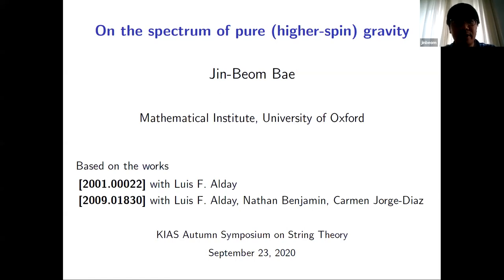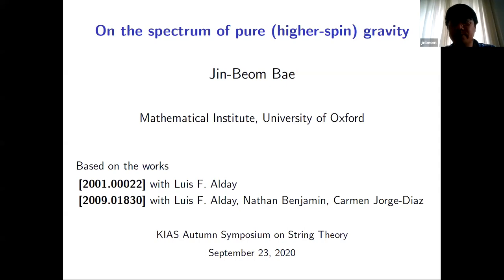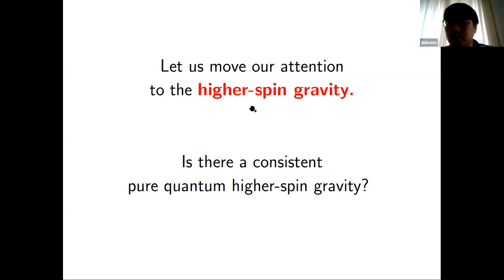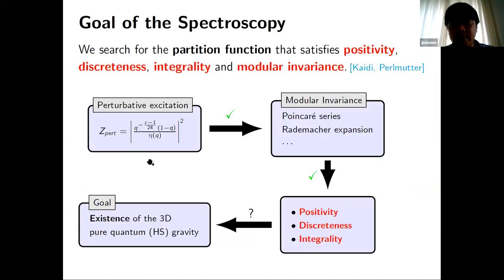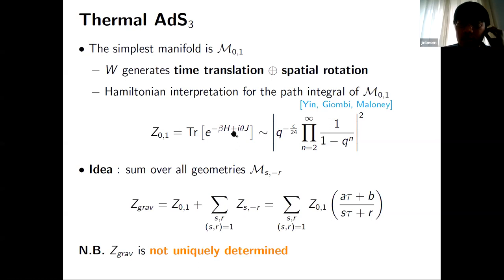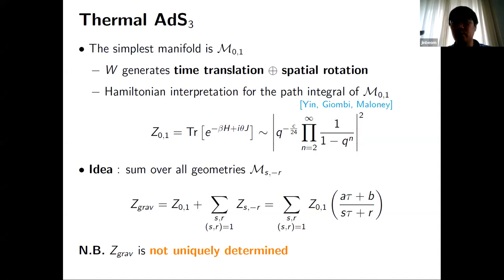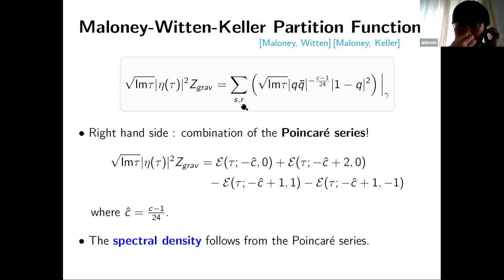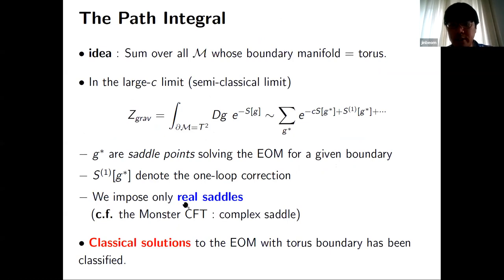On the Spectrum of Pure(higher-spin) Gravity - Jin-Beom Bae (Oxford)